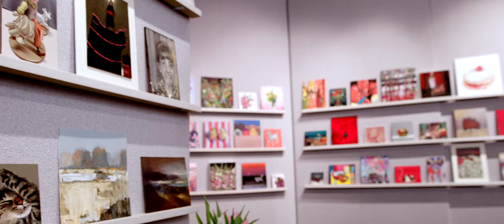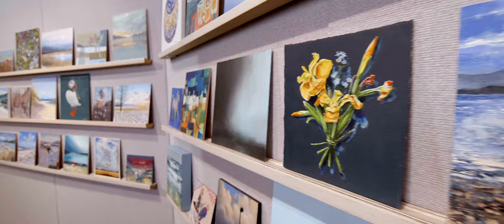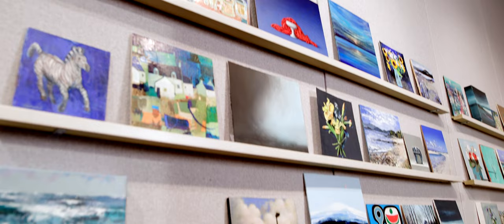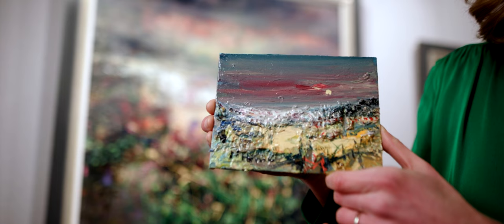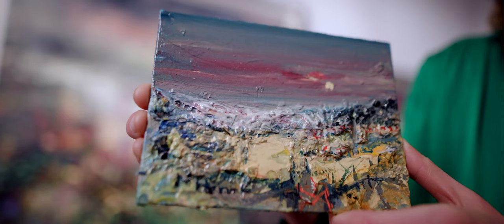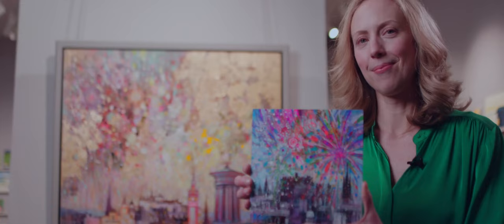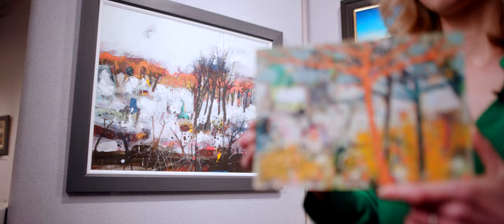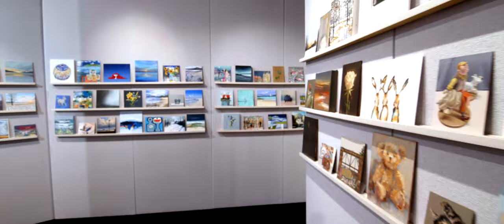Small Paintings 2023